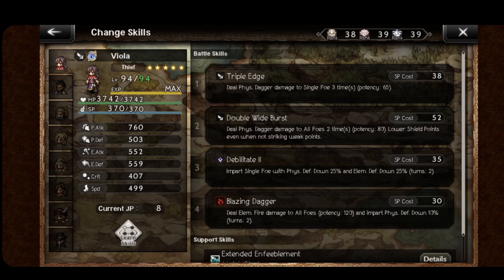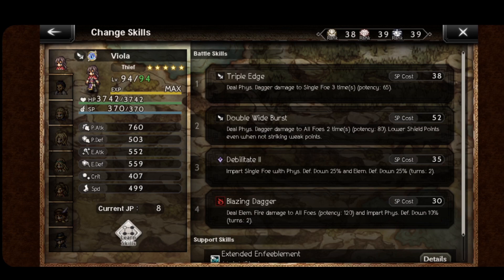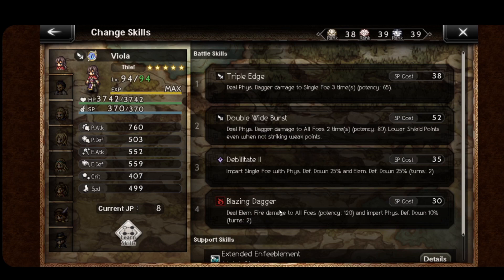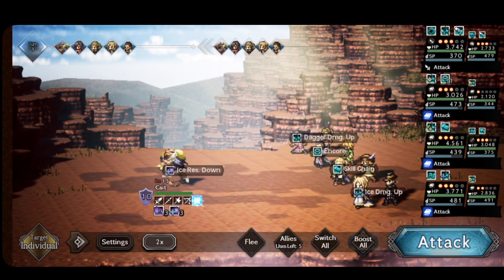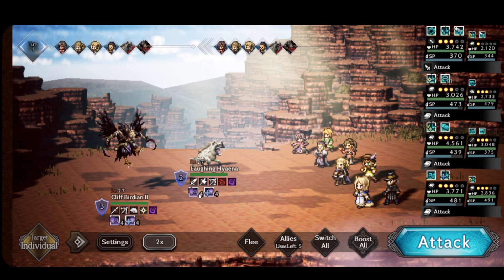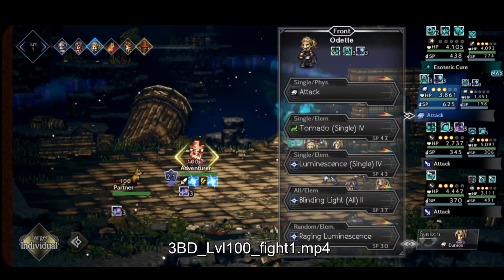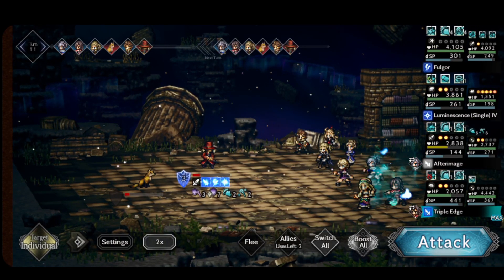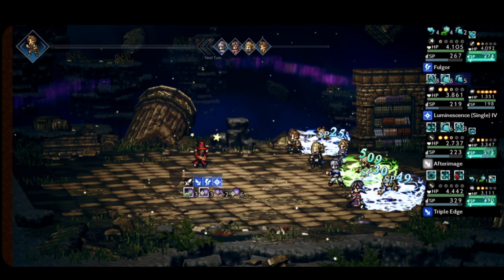Octopath COTC Character strategy: Viola, the ultimate A4 accessory carrier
Viola is one of the best characters currently available due to her versatility in debuffing enemy defense and attack. (Watch at 1.5x speed - I speak slow)
She can debuff physical and magical resistante by a lot.
However, two very powerful effects usually overlooked are her ability to extend passive debuffs of allies and items equipped in either.
This means that if you can afford to have Viola carry an A4 accessory that inflicts def down, since she's very fast, she can break the enemy with Double Wide Burst and set up an enormous amount of damage.

0:00 Intro
0:52 Viola as a defensive char: anti-attack
1:37 Viola's debuff kit: debilitate and blazing dagger
2:47 Extending ally debuffs
4:39 Extending item debuffs